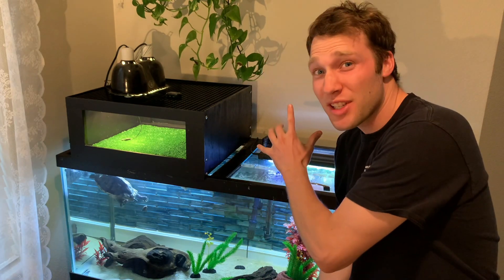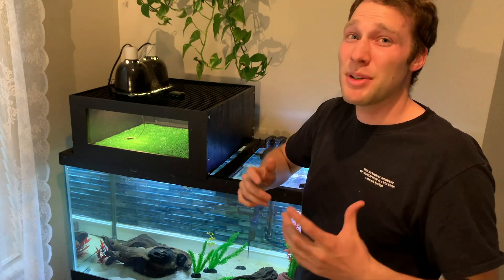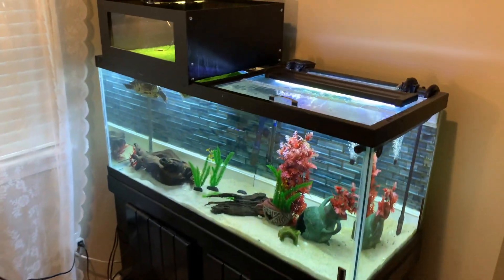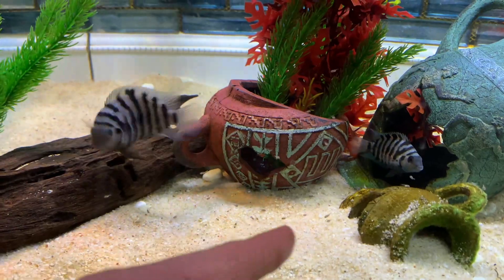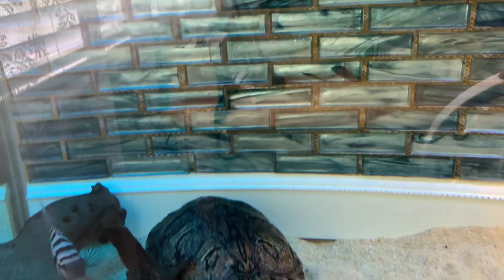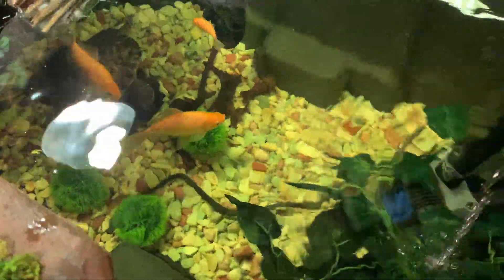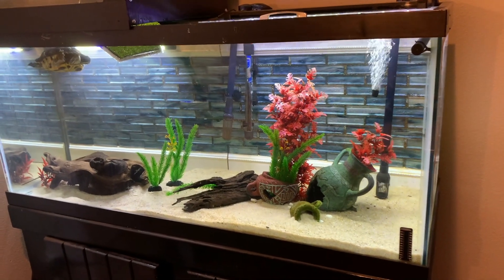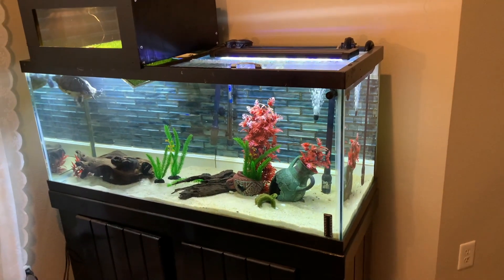SNEAK PEEK of the Turtle Basker 1000 and WHERE ARE THE CONVICTS?!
LLYT here! In this quick video I show a prototype basking area I call the Turtle Basker 1000! Which I hope to sell soon. I also give some updates on my convict cichlids and the sad news about my pleco.